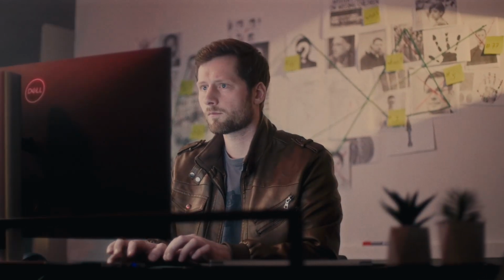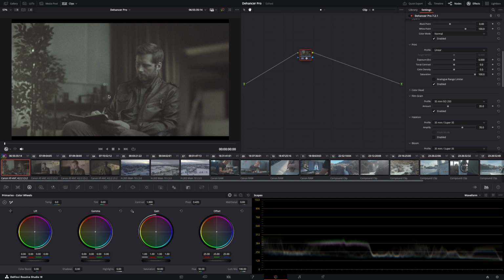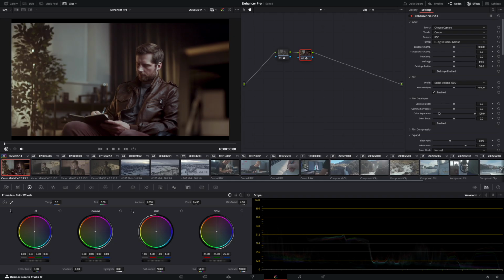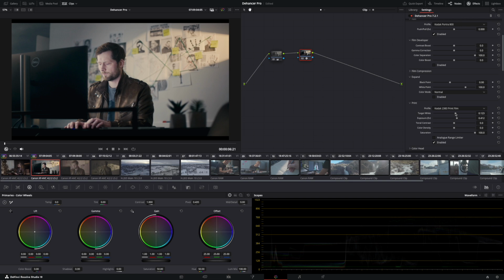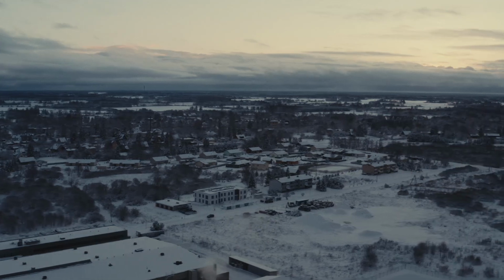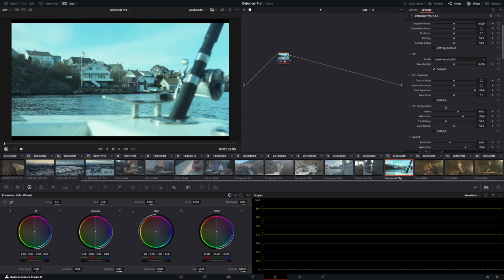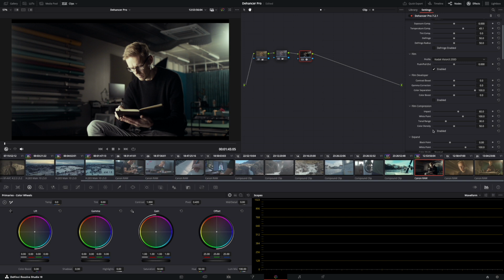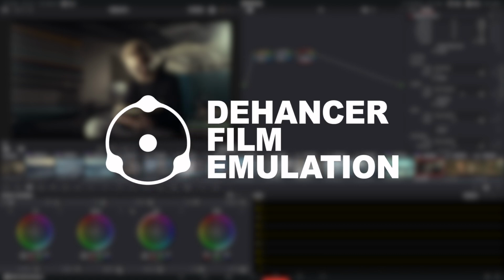Get "Cinematic" Film Look with Dehancer - My Workflow in Davinci Resolve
I got to use the newest Dehancer film emulation plugin for video and photo editing. You can use this plugin for your video editing in Final Cut Pro, Premier Pro, Davinci Resolve OR you could use it in your photography editing software like Photoshop, Lightroom or even Capture One. It is very powerful plugin which I will be using a lot in the future.

In this video I will go through my simple workflow to get stunning footage in just minutes using Dehancer plugin.

Shot on Canon EOS C200
Graded with  @Dehancer